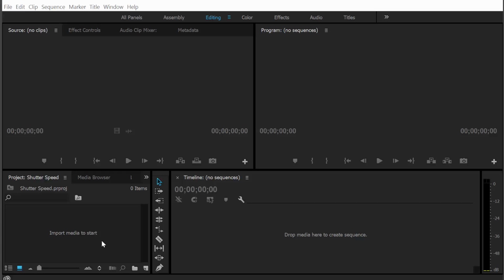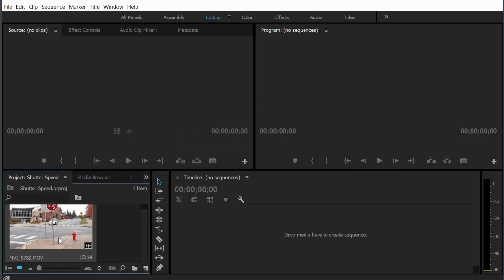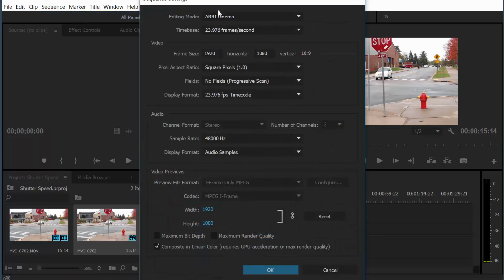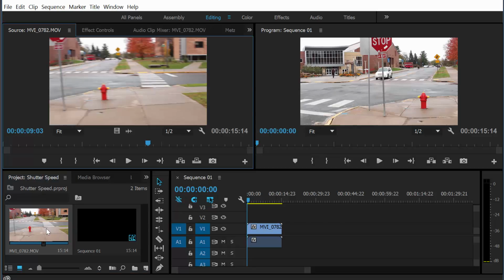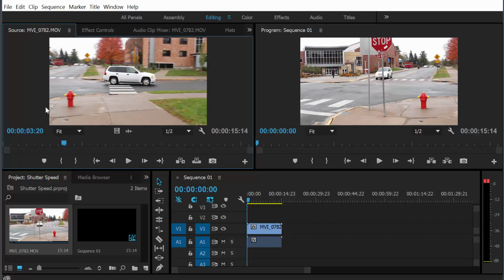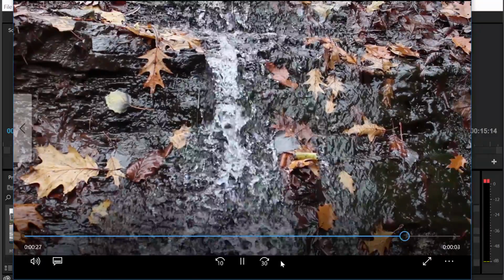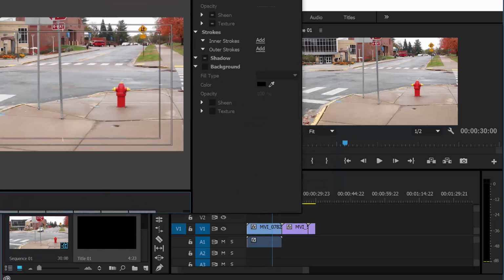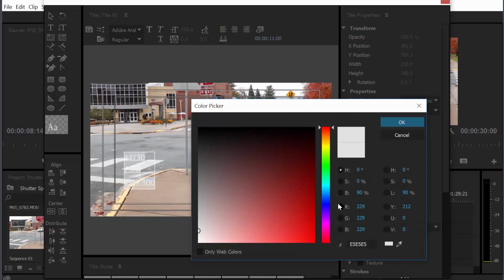Shutter Speed Video Premiere Intro Part 1